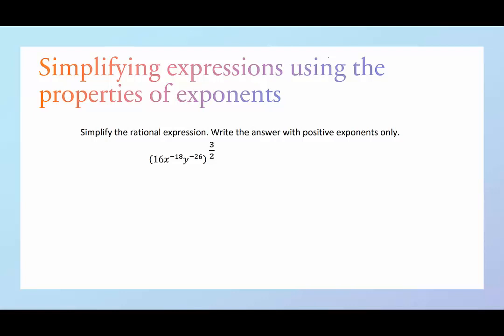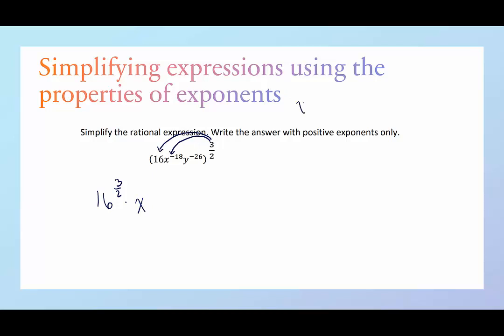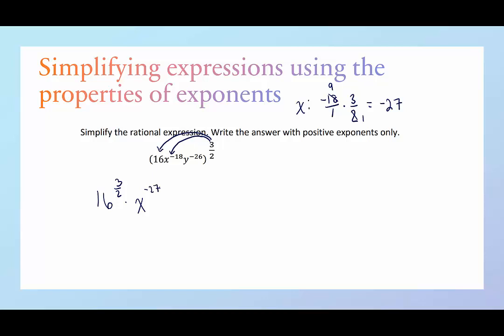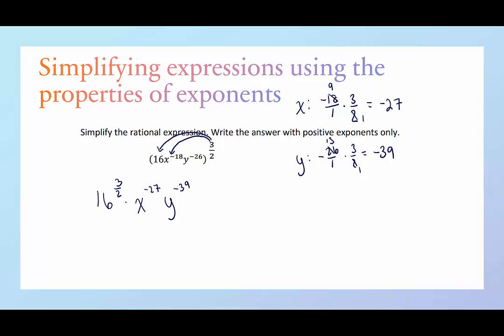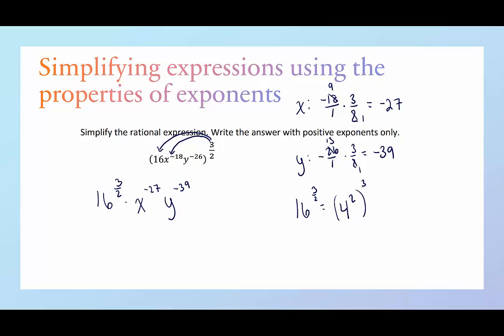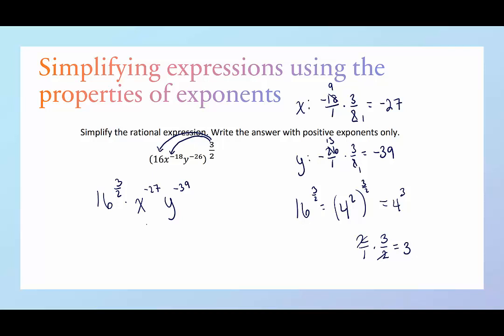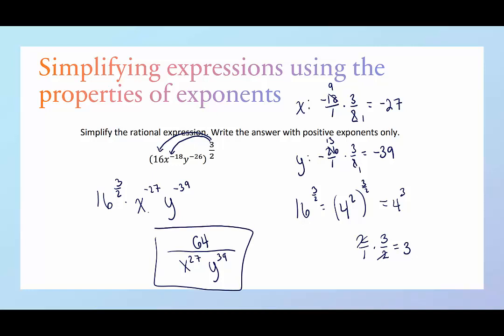MAT 156.5 Final Exam Review Question 1b